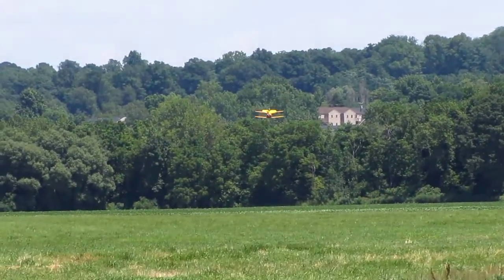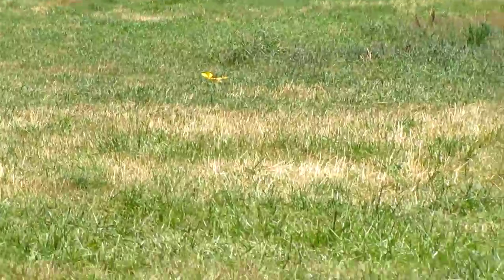2011 Geneseo FAC Non-Nats - Beech Staggerwing dimer flight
Flight by Tom Hallman's rubber powered 16" Staggerwing built from Rich Weber's pseudo dimer plan.